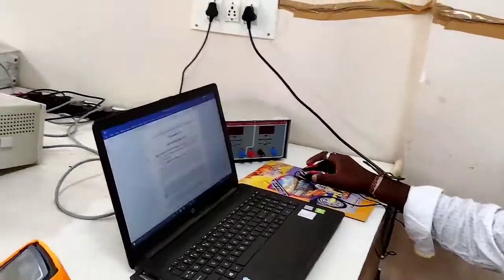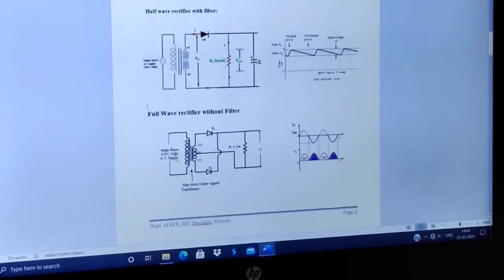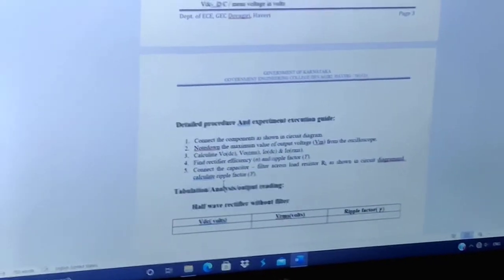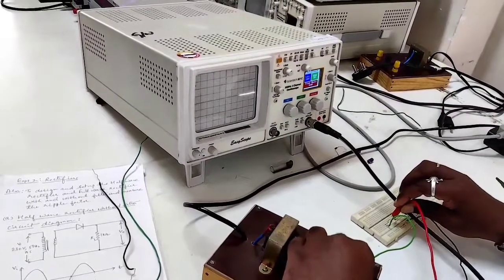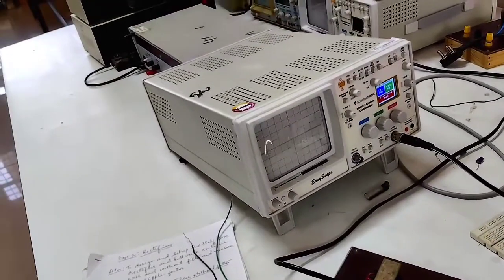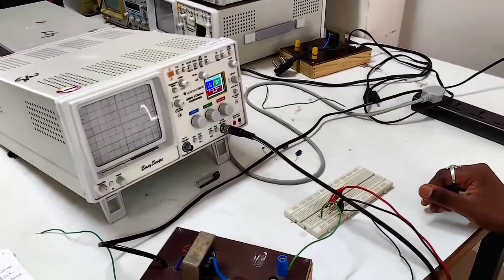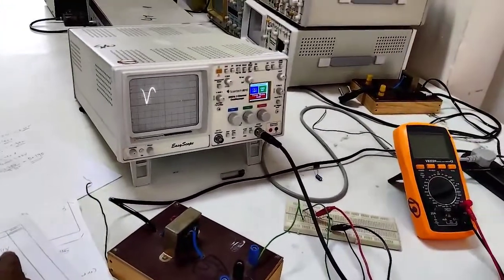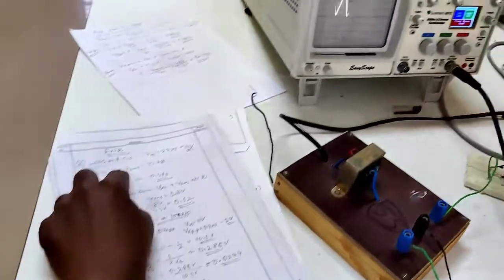ECE_18ECL37_E2S1_V1